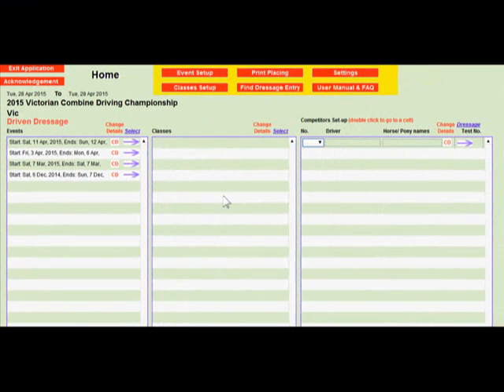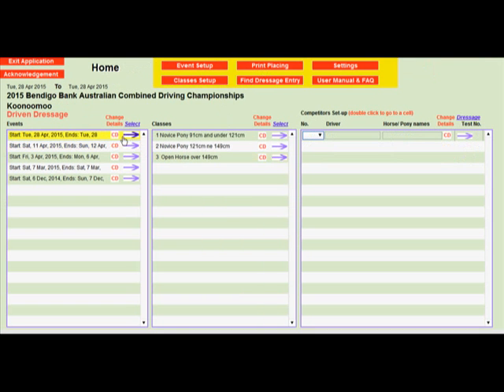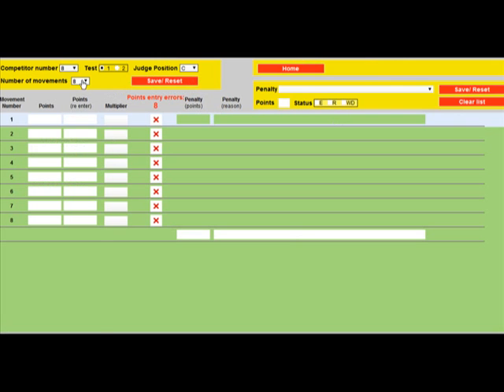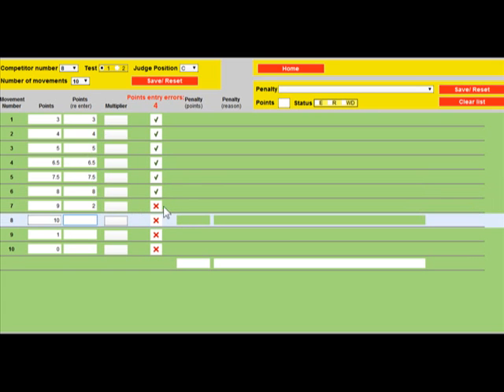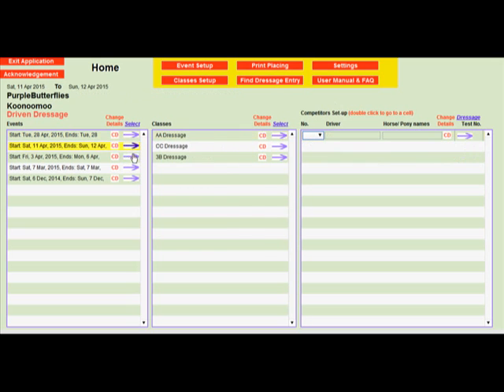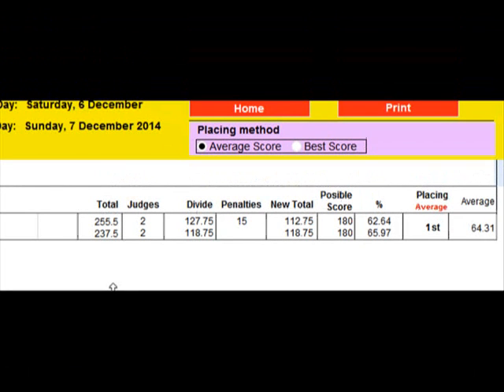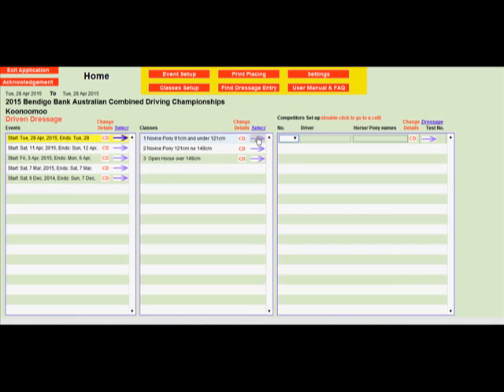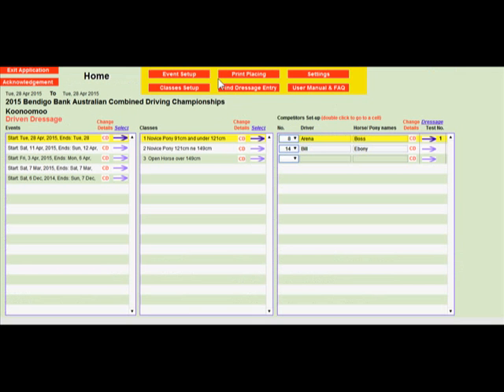Driven Dressage Scoring System Simplified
Driven Dressage Scoring System